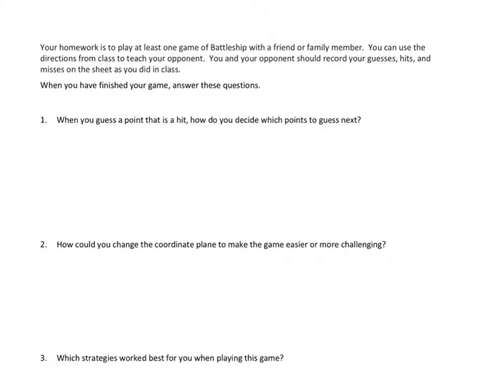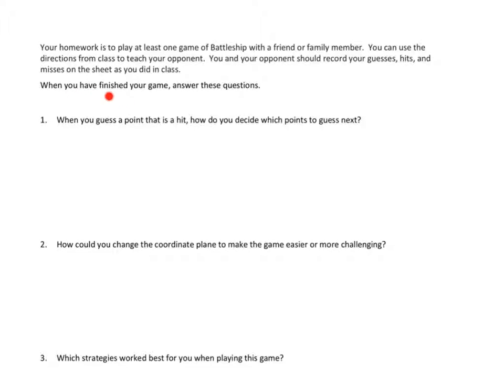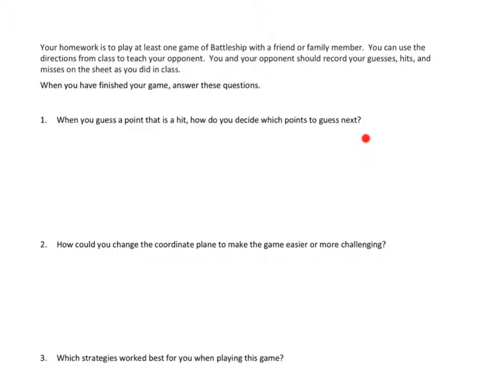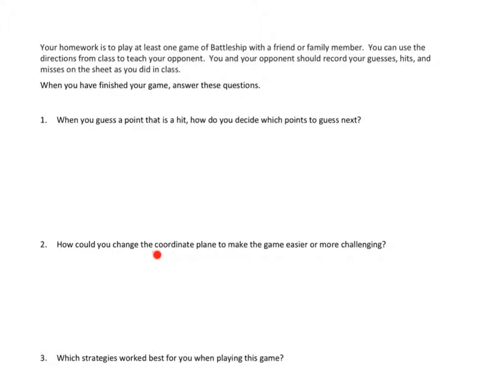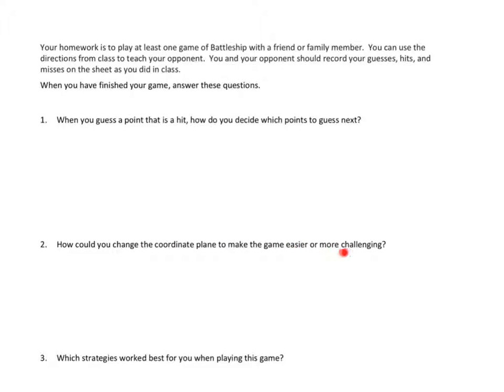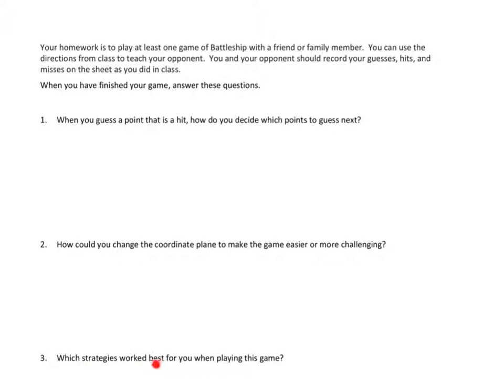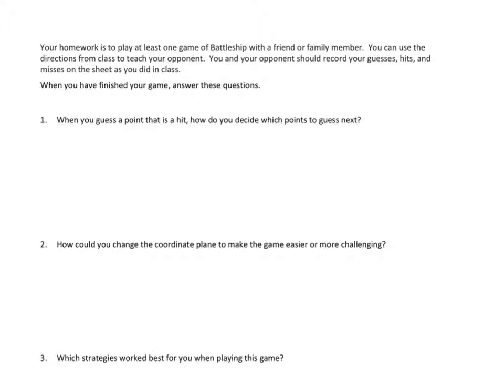Eureka Math, 5th Grade, Module 6, Lesson 4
Talked through the directions and questions for tonight's homework.